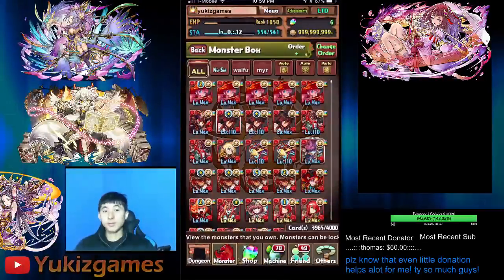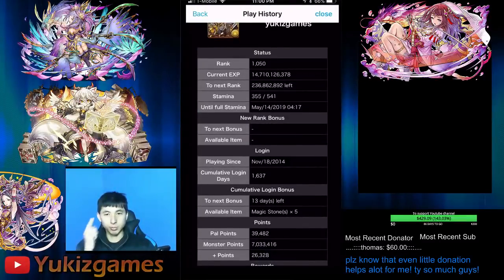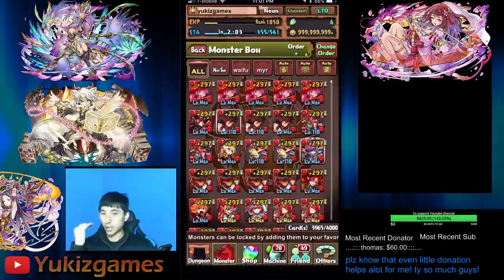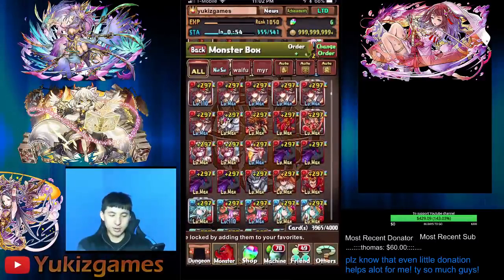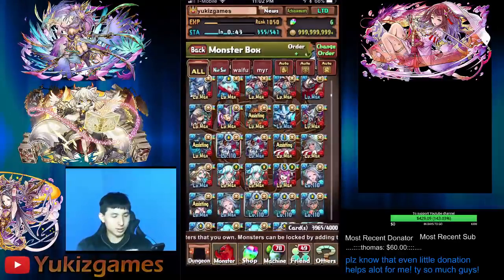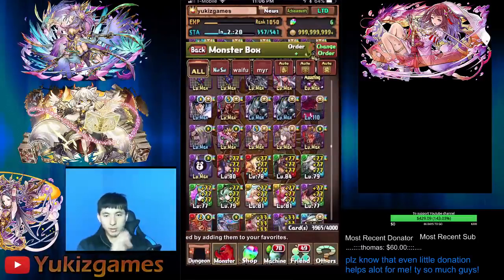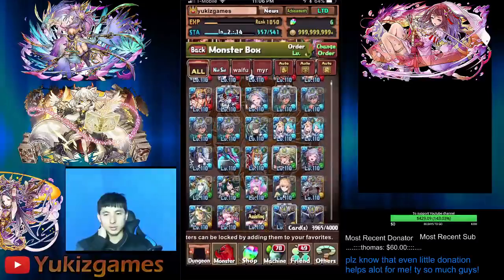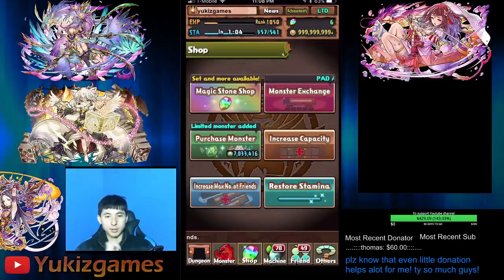Rank 1050, 1650days puzzle and dragons act for sale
its a 30-25k invested act